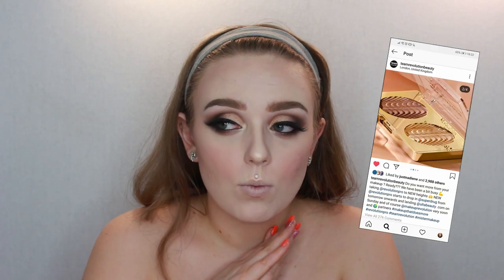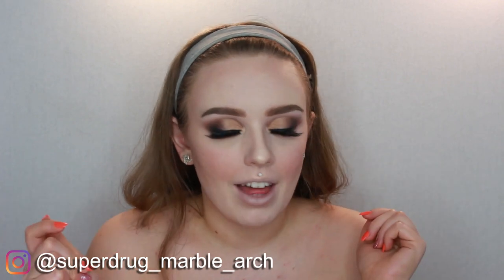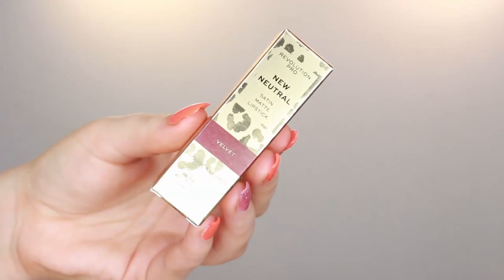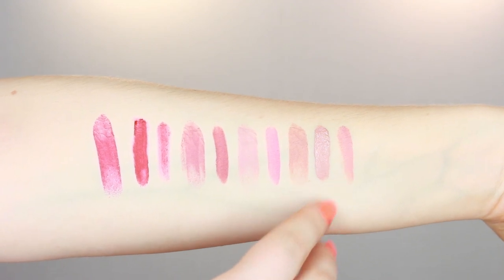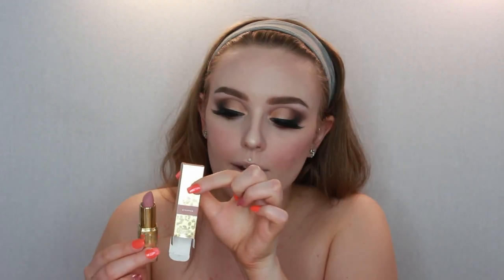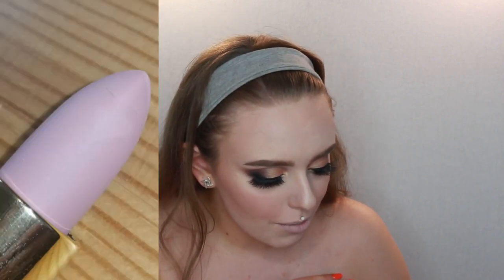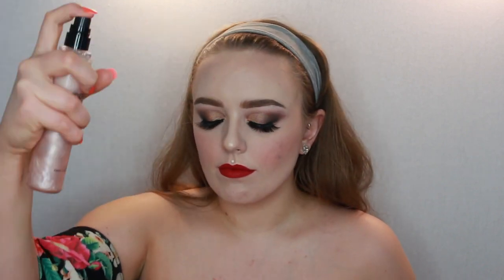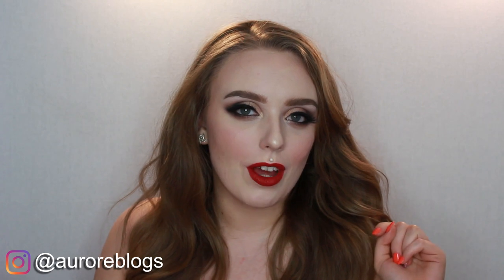NEW Revolution Pro New Neutral Satin Matte Lipsticks SWATCHES & FIRST IMPRESSIONS | Auroreblogs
Today we're swatching the new Revolution Pro New Neutral Satin Matte Lipsticks. Enjoyed the video?

Equpment

Canon 700D
Neewer® Dimmable 18" Diameter 75W Ring Light

Music